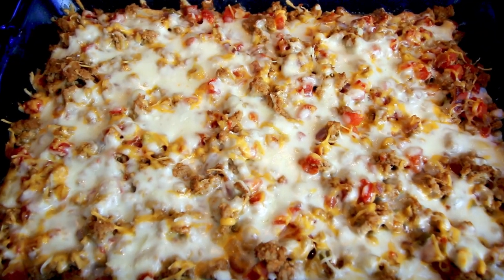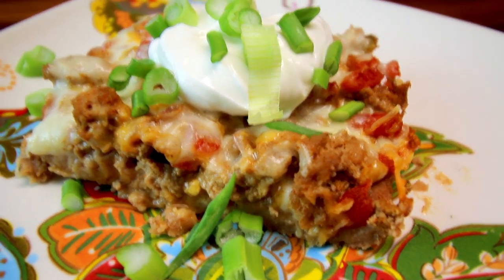What's For Lunch #2 | Quick and Easy WW Meals (Weight Watchers) TUNAL MELT, BURRITO BAKE, 🧀PANCAKES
What's For Lunch | Quick and Easy WW Meals #2  (Weight Watchers) TUNAL MELT, BURRITO BAKE
| I thought I would share some quick and easy lunch ideas that I have been enjoying lately on WW. I am on the Green plan but give points on all three colors, Green, Blue and Purple! I hope this gives you some new ideas for lunches!
Burrito Bake Ingredients:
1 lb lean ground turkey
1 medium red onion, chopped
1 15 oz can fat free refried beans
1 10 oz can tomatoes and green chilies (or fresh salsa)
1 cup reduced fat Bisquick
1/4 cup water
2 Tbsp Taco seasoning
1 cup 50% reduced fat cheese, I used a Mexican blend
1 cup part skim shredded mozzarella
Cook turkey and onion on med/high heat in pan until meat is browned. While turkey is cooking, mix together Bisquick, refried beans, and water until all incorporated. Spread mixture on the bottom of a 13X9 inch baking dish that has been sprayed with cooking spray. Once turkey is cooked, add in taco seasoning and tomatoes and mix well. Pour over the top of Bisquick mixture evenly. Top with cheeses and bake at 350 for 30 minutes.

Makes 6 servings. My PP per serving - 9 PTs If you are a WW member click this link to take you to the recipe and what your PersonalPoints would be➡
Makes 6 servings at 10 points a serving on all colors.

*Nutrition Information: YIELD: 6 SERVING SIZE: 1/6
Amount Per Serving: CALORIES: 344 TOTAL FAT: 14 g SATURATED FAT: 6 g CHOLESTEROL: 74 mg SODIUM: 1152 mg CARBOHYDRATES: 33 g FIBER: 5 g SUGAR: 4 g PROTEIN: 29 g
*Nutritional Information was calculated using myitnesspal, values may vary based off ingredients selected.

Tuna Melts:
1 5 1/2 oz can of albacore tuna
2 english muffins (I used Thomas light, multigrain)
2 Tbsp fat free greek yogurt
1/4 cup 50% reduced fat cheese
1 Tbsp relish
4 tomato slices
2-3 Tbsp green onions
1 Tbsp mustard
Mix together tuna, greek yogurt, relish, mustard, onions and garlic powder together. Spread evenly on 4 halves of english muffins. Top with tomato slices and cheese and broil in oven for a couple of minutes until cheese is melted. Makes 2 servings at 6 points a serving on green and 5 points a serving on Blue and Purple.